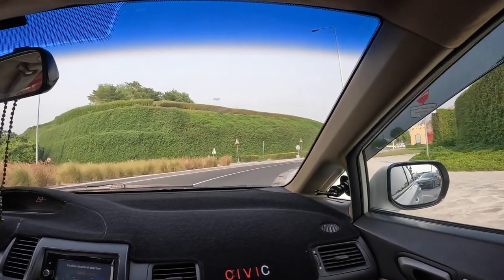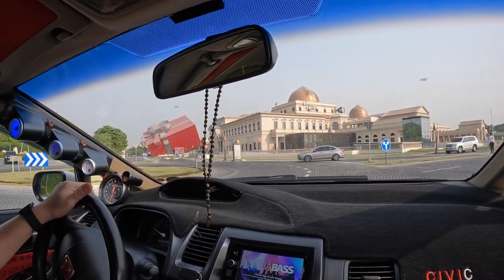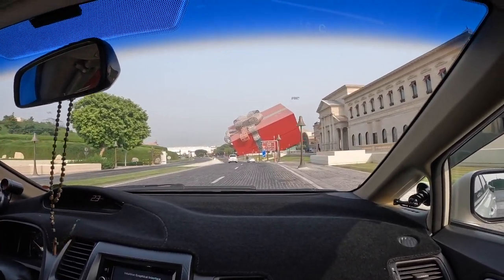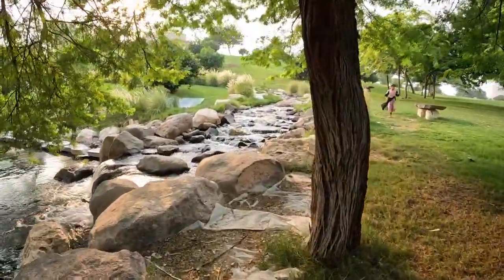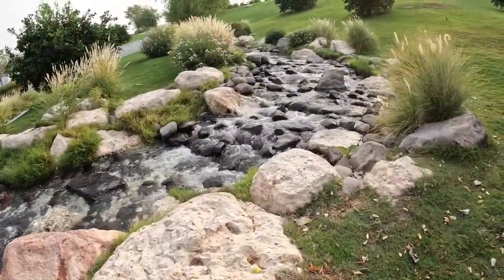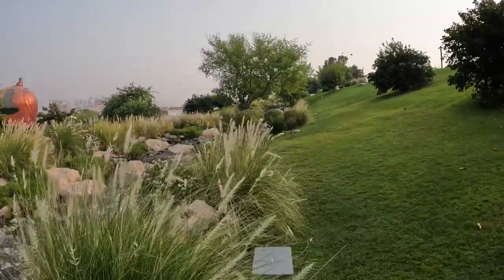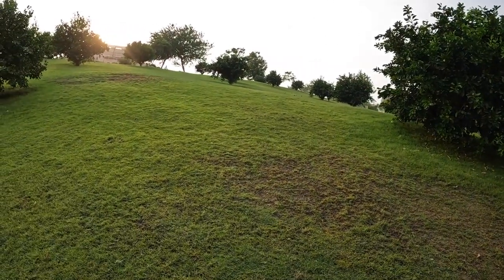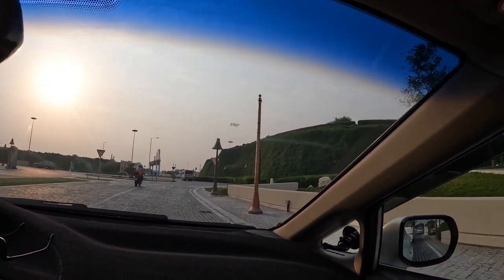Let's Go to Explore Beautiful Places in Qatar with Shuvu... Part 1